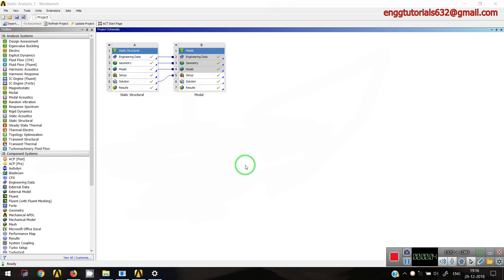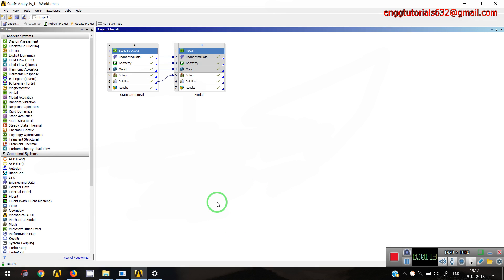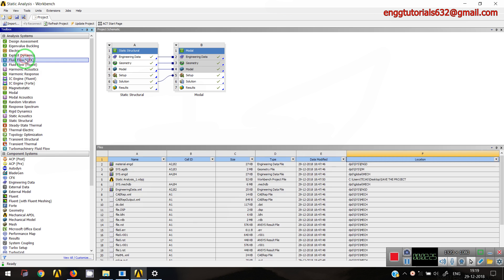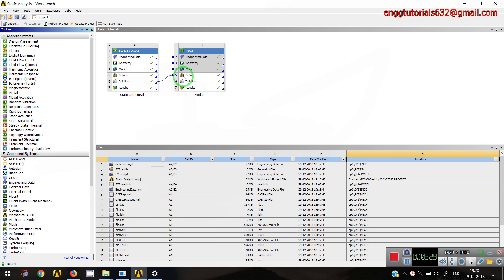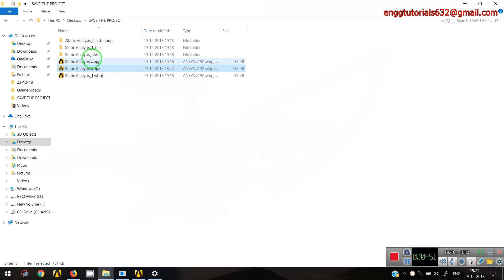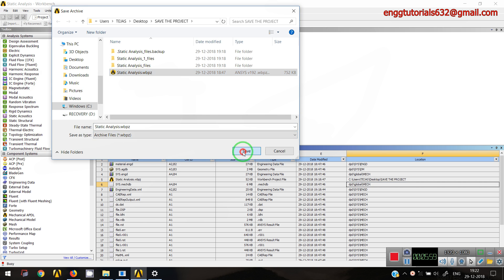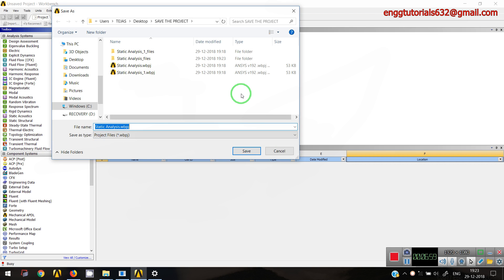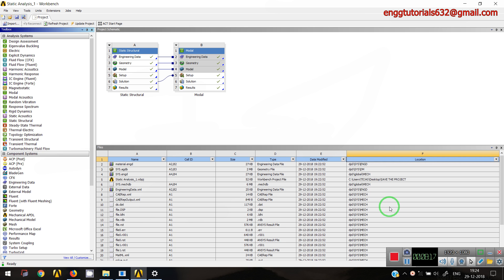2. Save & Archive the Project in Ansys Workbench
##And I am using Ansys19.2 Student Version
ANSYS Workbench Tutorial Video on Basic Introduction of Ansys Workbench Interface| Save the Project| Archive| Restore Archive |
For online training on ANSYS Workbench | HyperMesh |